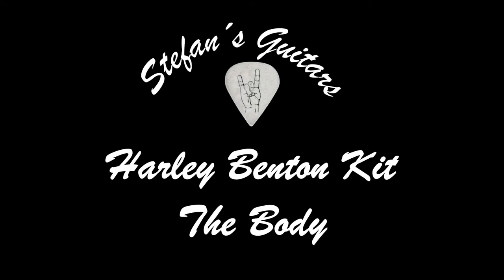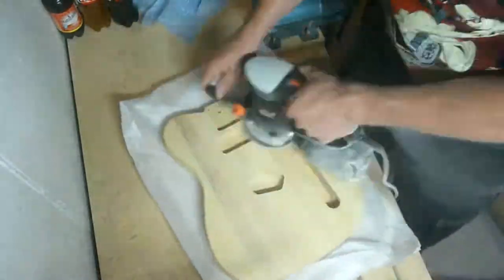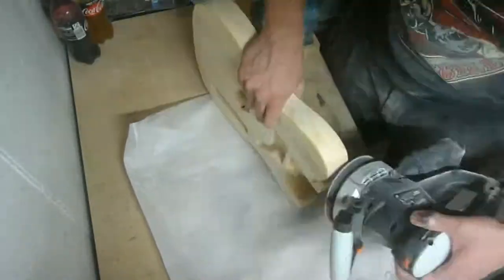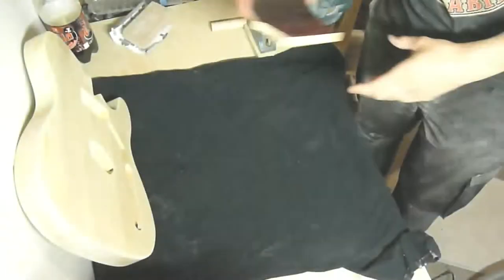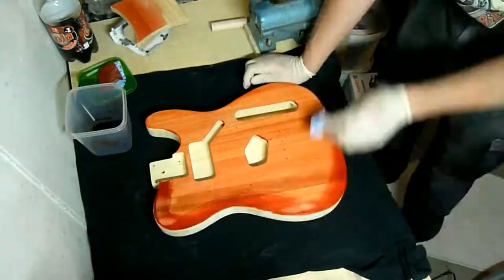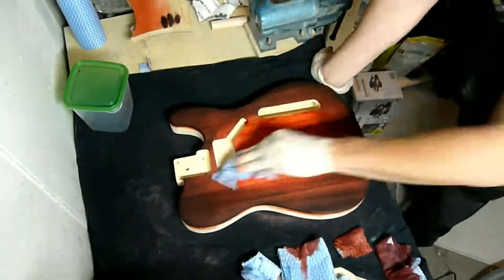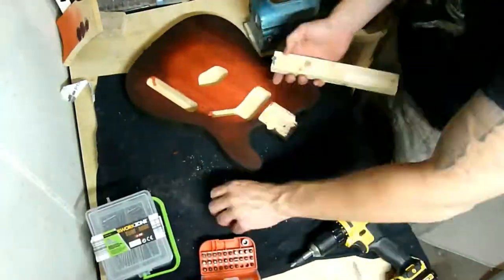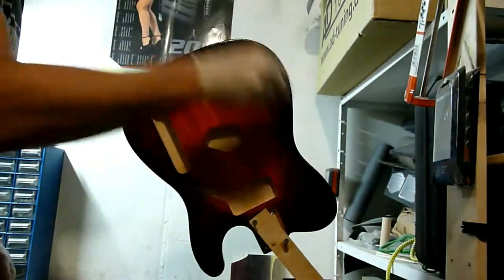Harley Benton Telecaster Kit - Part 1 The Body Works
Today we start with the new project for my channel, the Harley Benton T-Style Kit!
We start with sanding and staining the guitar!